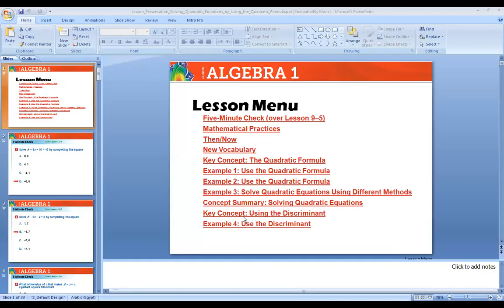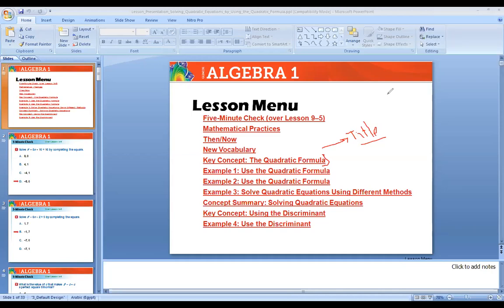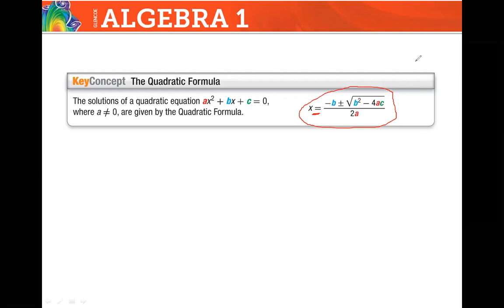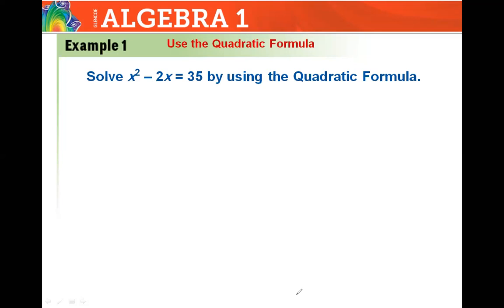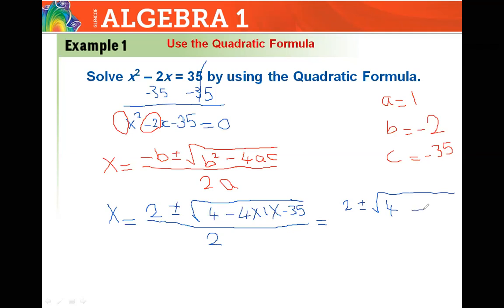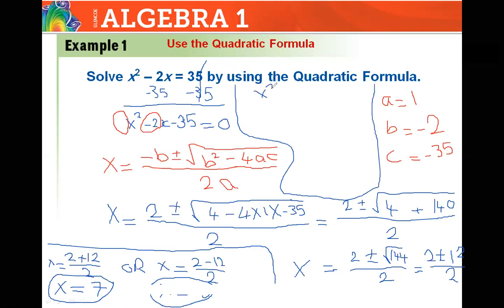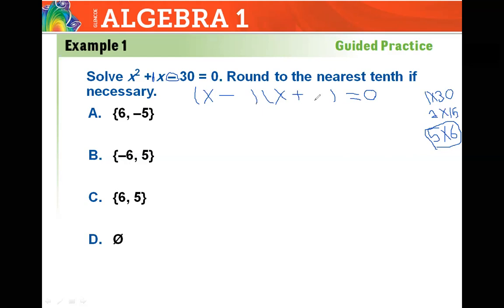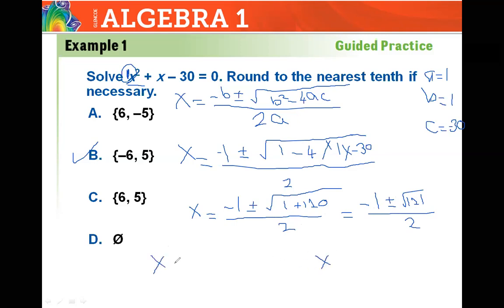quadratic formula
math 9